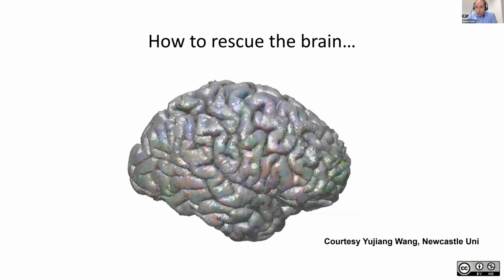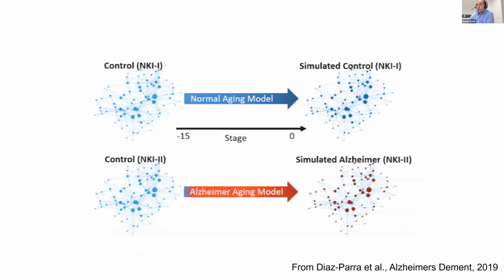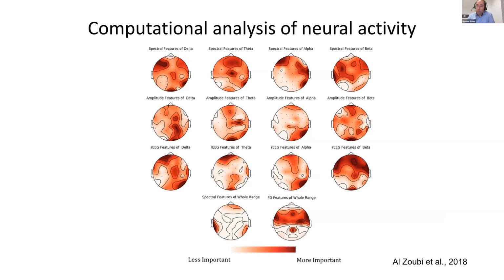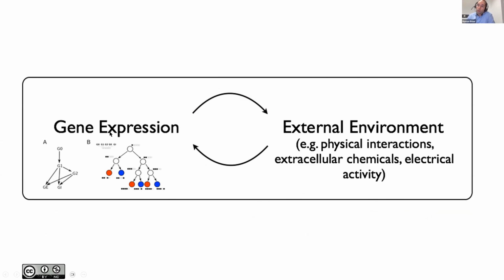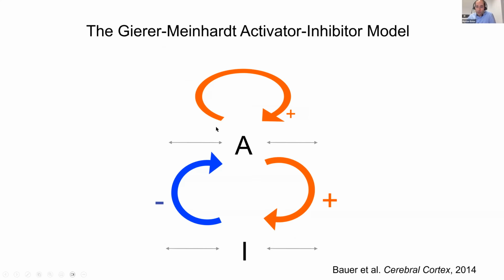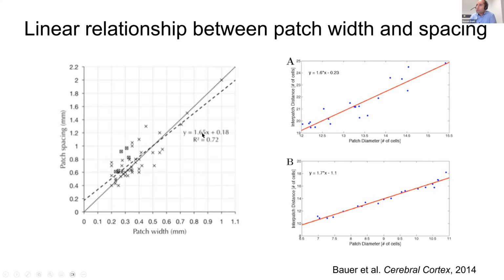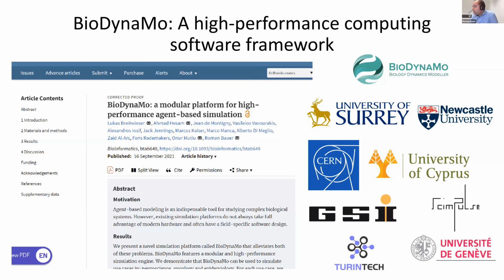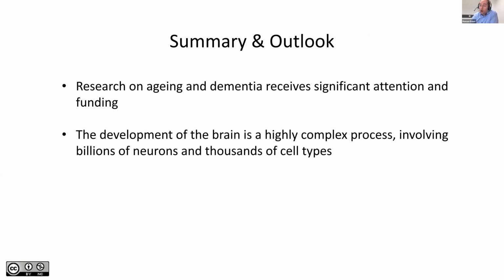Roman Bauer | Computational Modeling in Biomedicine: With the Eggs in Multiple Baskets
A group of scientists, entrepreneurs, funders, and institutional allies who cooperate to advance biotechnology to reverse aging and extend human healthspan.

*Foresights Personal Longevity Group* Exploring anti-aging methods, monthly virtual meetings, expert discussions, private group for Foresight Patrons.

*Roman Bauer | Computational Modeling in Biomedicine: With the Eggs in Multiple Maskets*
Dr Roman Bauer is a Senior Lecturer at the Department of Computer Science at the University of Surrey. He received his Bachelor's and Master's Degree in Computational Science and Engineering from ETH Zuerich, Switzerland. Afterwards, he did his doctoral studies at the Institute for Neuroinformatics (ETH Zürich/Uni Zürich) on simulations of brain development. He then joined Newcastle University (UK) in 2013 as a postdoc and afterwards led his own lab funded by two fellowships (MRC Skills Development Fellowship and EPSRC UKRI Innovation Fellowship). In 2020 he then became a lecturer at the Department of Computer Science, University of Surrey, where he since then leads an interdisciplinary research lab

Dr Bauer's research focusses on the computational modelling and analysis of biological dynamics, in particular those of the brain. His highly interdisciplinary research involves modern computing approaches, biological expertise, innovative machine learning methods and IT- related collaboration. Dr Bauer is spokesperson of the international BioDynaMo collaboration

Abstract: Computational modeling is one of the pillars of the scientific method. Unsurprisingly, it has also become paramount for biomedical research when it entails various data modalities and numerous biological, physical and chemical processes. Moreover, the significant data quantities and heterogeneities pose challenges that are well-suited for computational approaches. Here, I will present some of my computational work on biomedically relevant questions. The talk will comprise three main topics, namely age-related conditions of the brain, brain development and cryopreservation. Finally, I'll reflect on the current state-of-the-art and will also discuss promising future directions.

*Timecodes*
00:00 Introduction and Welcome
00:30 Overview of Computational Modeling
02:07 Focus on Brain Health and Aging
03:38 Research on Brain Aging and Alzheimer's
07:32 EEG and Brain Activity Analysis
11:03 Retinal Fundus Imaging
12:12 Brain Repair and Regeneration
14:30 Modeling Brain Development
21:03 Biostasis and Cryopreservation
27:55 Future Directions and Collaboration
30:20 Q&A Session